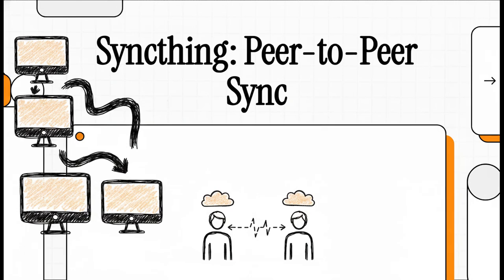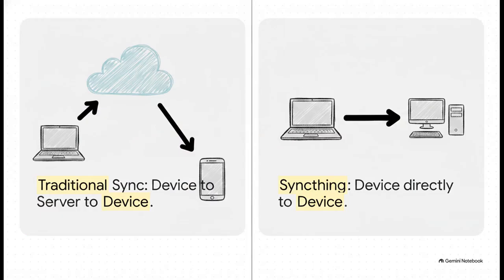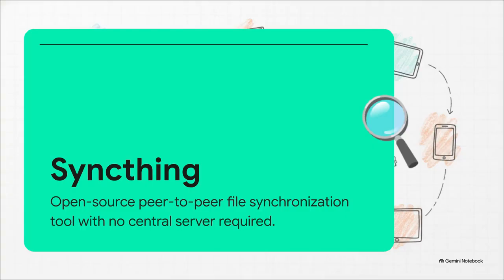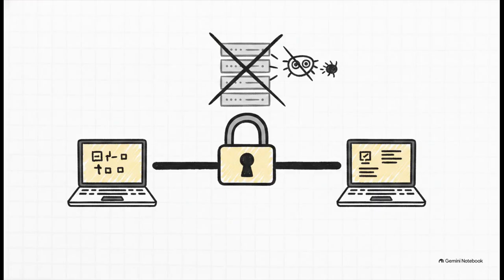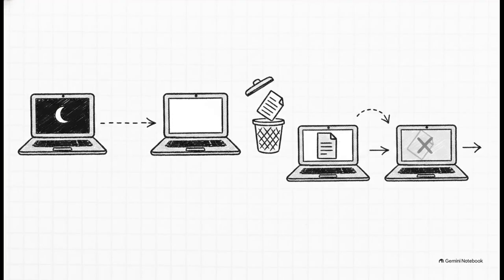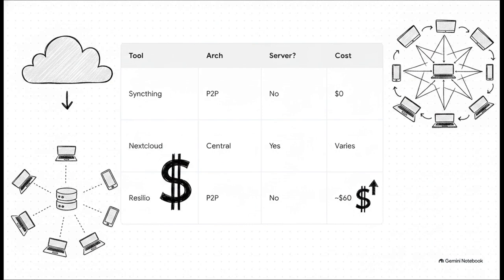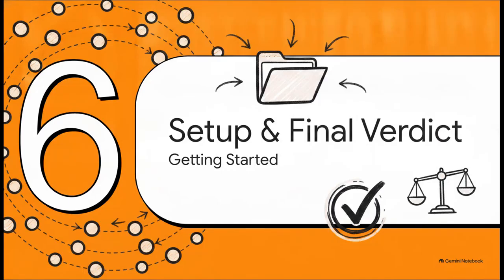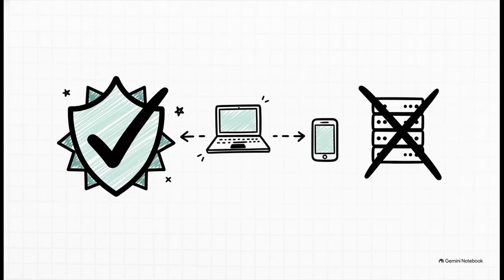Tool 40 | Syncthing: Free Peer-to-Peer File Sync | Free & Open Source Software | Uplatz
In this video by Uplatz, we continue our Free & Open Source Software for SMBs Series with Syncthing, an open-source file synchronization tool designed to keep folders automatically synchronized across multiple devices.

Unlike traditional cloud storage platforms, Syncthing uses a peer-to-peer model where files can move directly between authorized devices without requiring a central cloud storage provider.

Key topics covered include:

• What is Syncthing?
• Peer-to-peer file synchronization
• Open-source file sync
• Device-to-device syncing
• Folder synchronization
• Continuous file synchronization
• Adding devices
• Device IDs
• Shared folders
• Multi-device synchronization
• Local network syncing
• Internet-based synchronization
• File versioning
• Version history concepts
• Conflict handling
• Sync conflicts
• File permissions concepts
• Selective folder sharing
• Read-only folders
• Receive-only folders
• Send-only folders
• Ignore patterns
• .stignore
• Automatic change detection
• Sync progress
• Bandwidth controls
• Connection limits
• Remote devices
• Discovery mechanisms
• Relay servers concepts
• NAT traversal concepts
• Encryption in transit
• Device authentication
• Privacy considerations
• Data ownership
• No central cloud storage
• Desktop deployments
• Server deployments
• NAS synchronization
• Backup workflows
• Remote team use cases
• Syncthing vs Dropbox
• Syncthing vs Nextcloud
• Syncthing vs Seafile
• Common Syncthing use cases

One of Syncthing's biggest strengths is its decentralized architecture. Files can synchronize directly between trusted devices without first being uploaded to a central storage service.

This can make Syncthing especially useful for businesses that want automated file synchronization while retaining greater control over where their files are physically stored.

It can also be used for synchronizing workstations, servers, NAS devices and remote systems, making it useful for distributed file workflows and backup-style scenarios.

This video is useful for small business owners, IT teams, remote workers, developers and anyone evaluating a free peer-to-peer file synchronization solution.